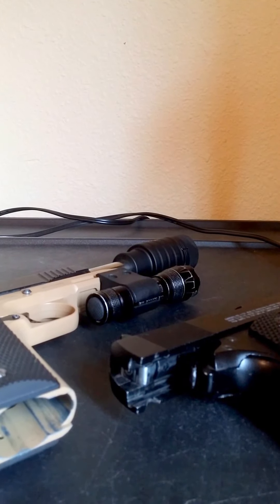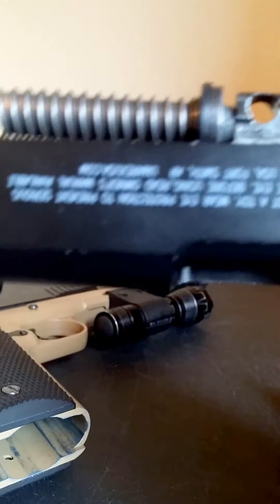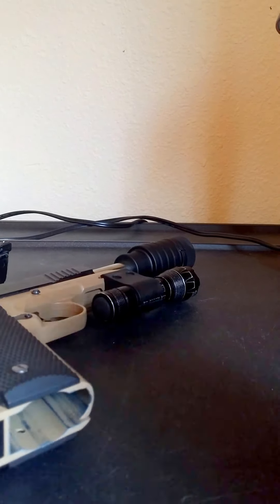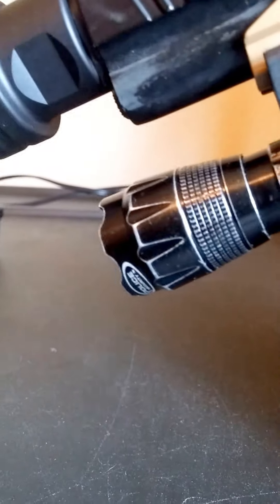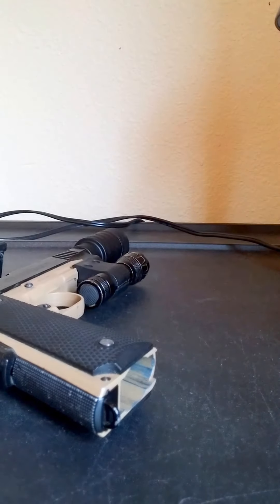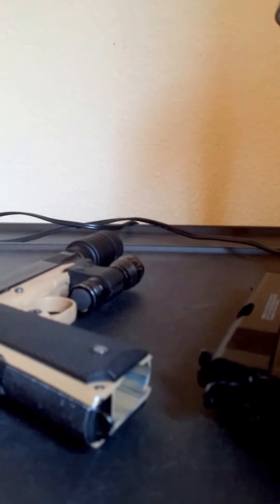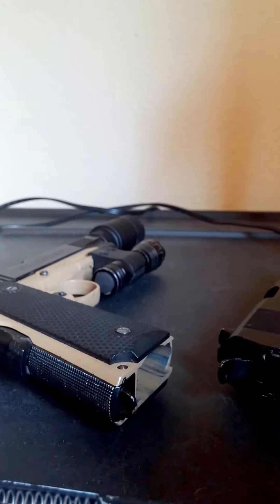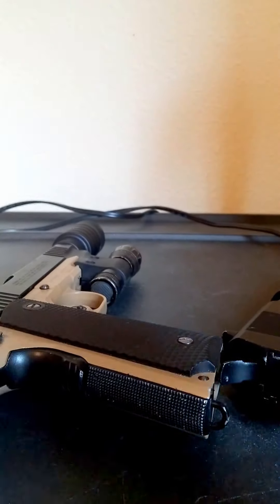Elite force 1911 up grades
Up graded my elite force 1911s going to try to get back into airosft dont for get to like